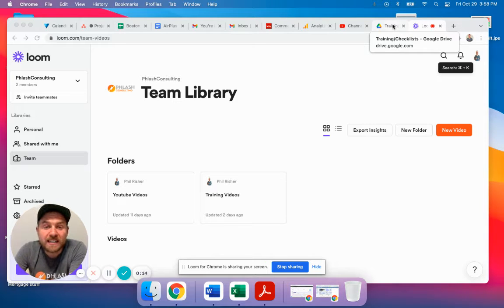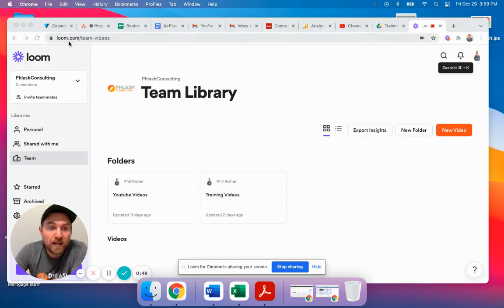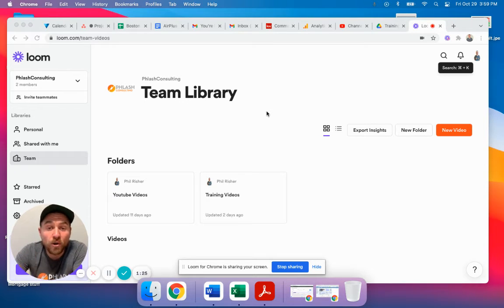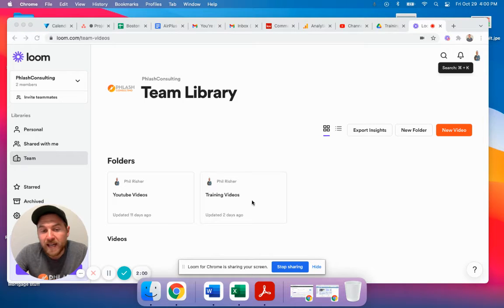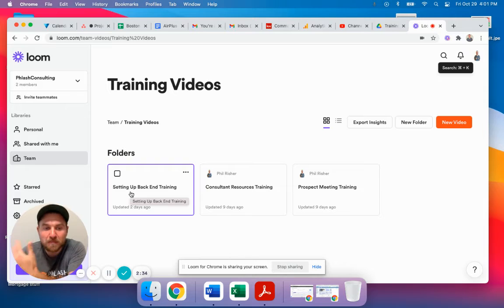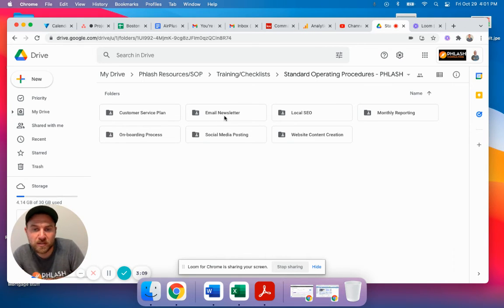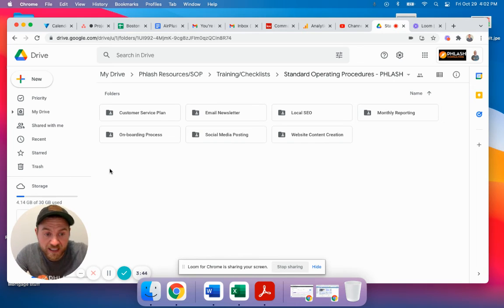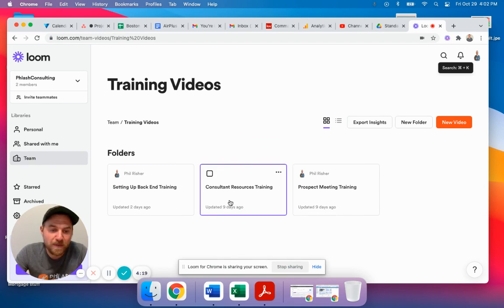How to use video to create standard operating procedures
📲 The best converting website chat